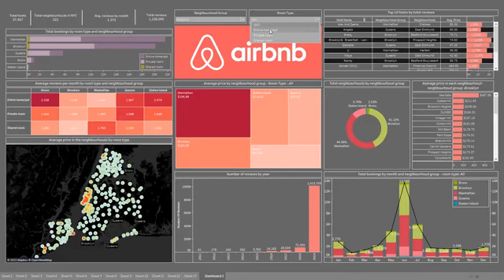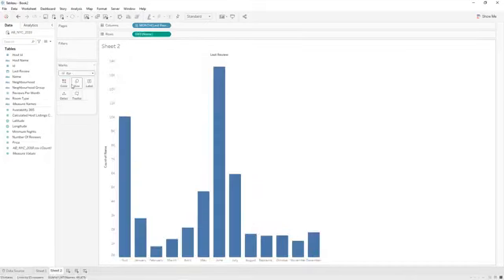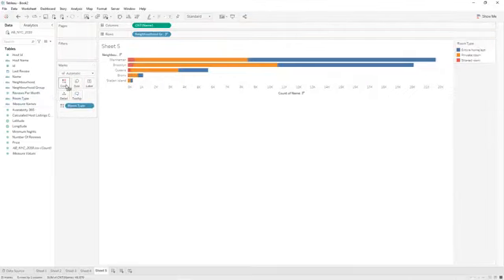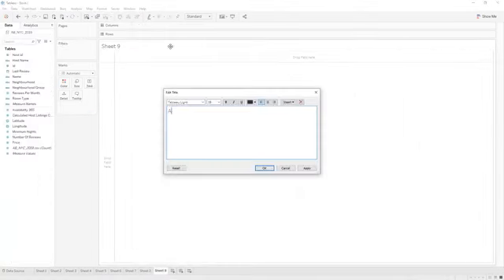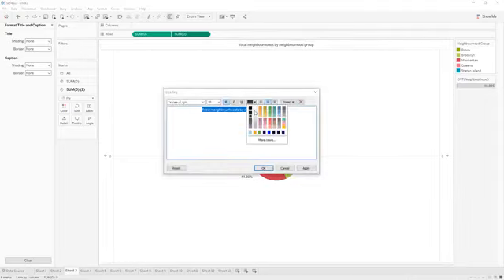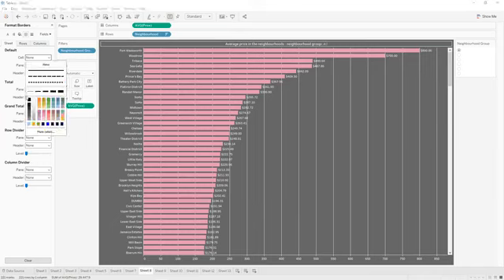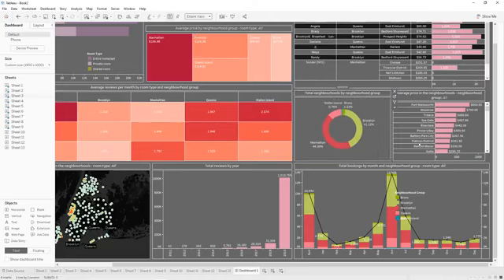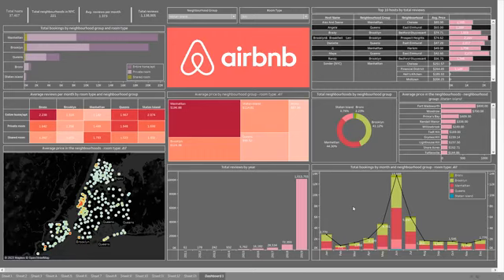Tableau Desktop Workbook - Airbnb NYC